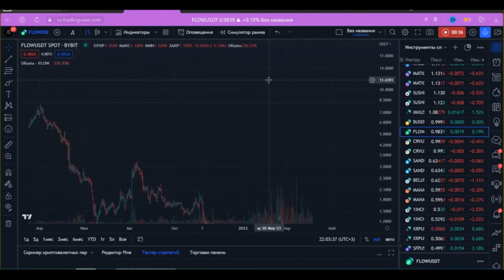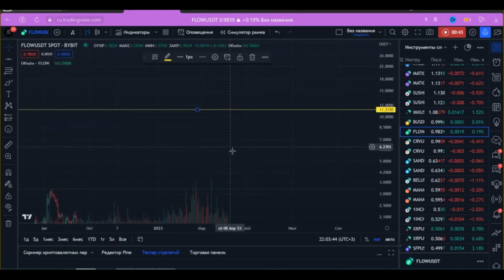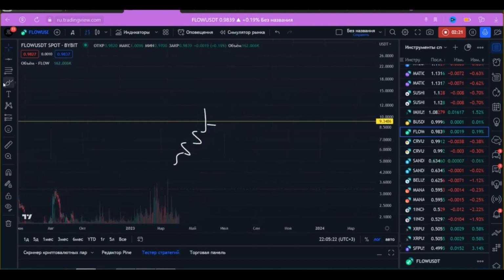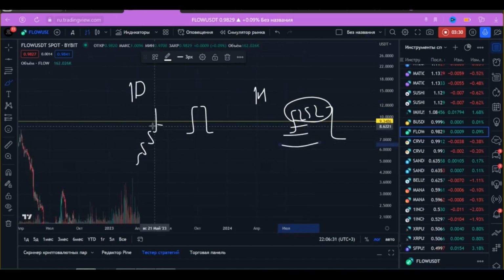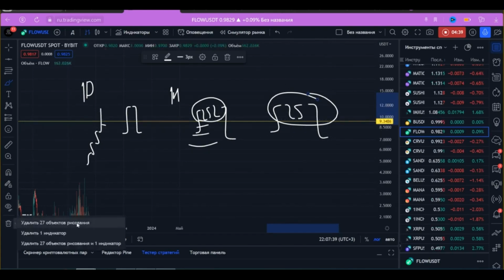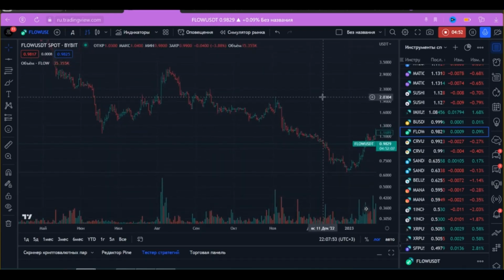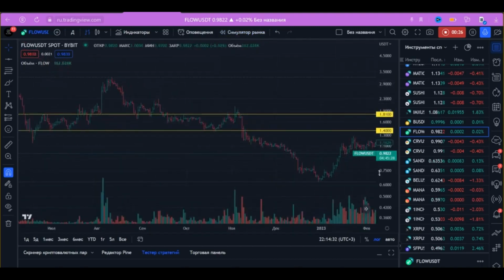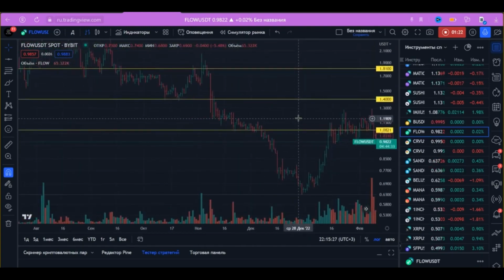FALSE BREAKOUTS | best explanation with examples for false breakdowns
👋Hi colleague, I am a trader from Russia, this video was translated using a neural network. I teach trading from scratch, share trading setups in my telegram channel

 In this video, I show you how to avoid false breakouts and only go in when you are confident the price will head in the direction you want it to. Enjoy!

Textbooks say that if a trend line breaks, then that's it - another direction is certain.